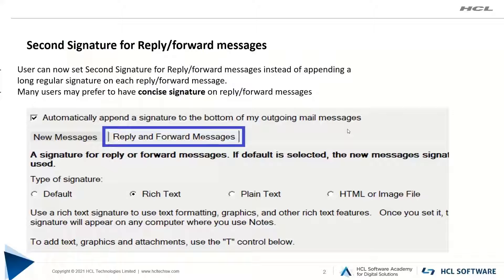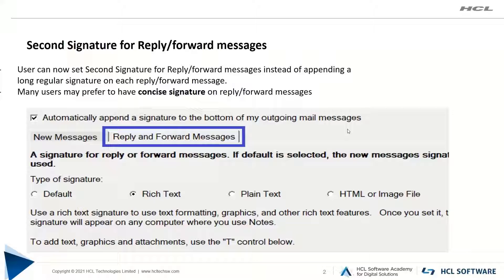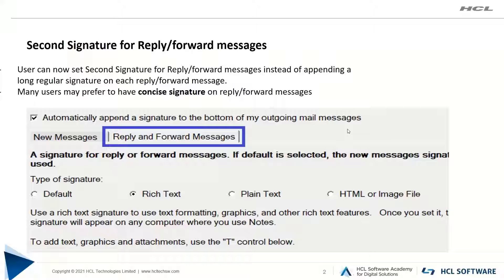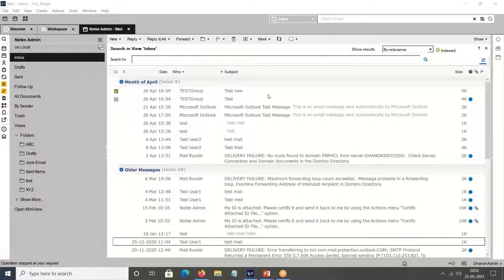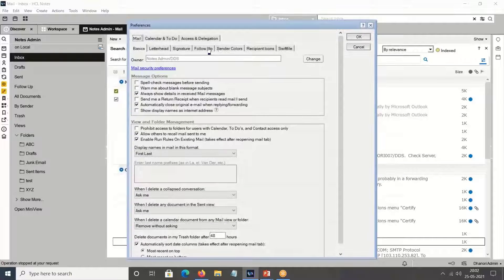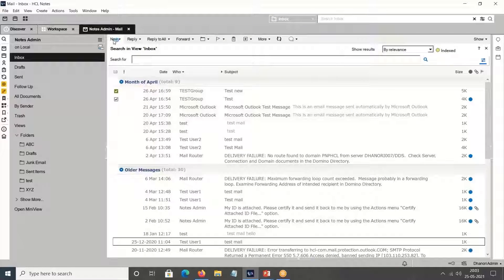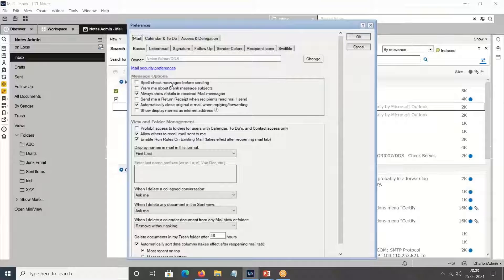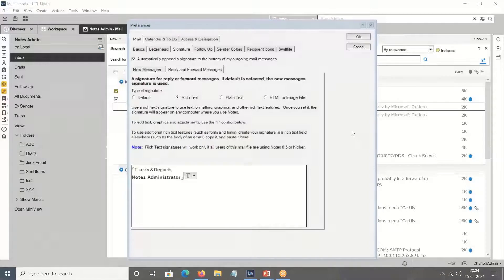HCL Notes - Add a Second Signature in Notes Client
This video demonstrates how to add a second signature for replies and forwards in the Notes client. It is a new feature introduced in the V10 mail template.